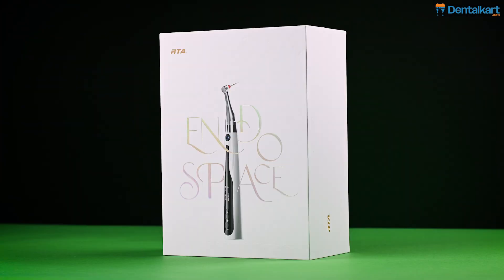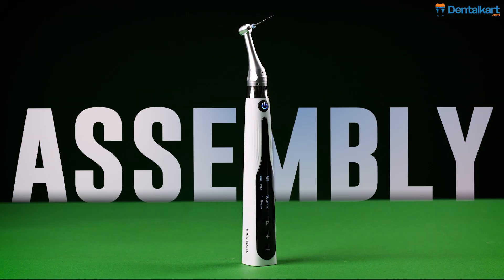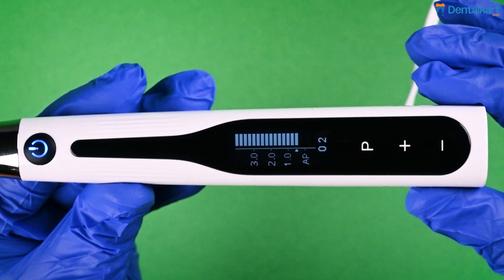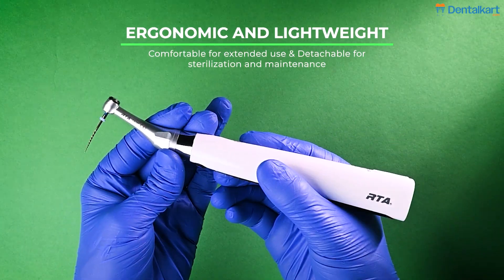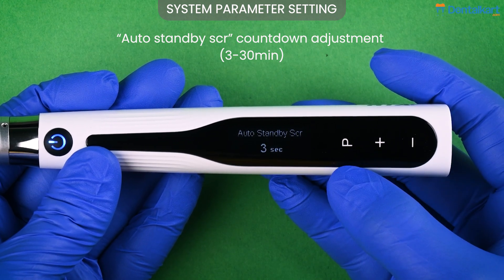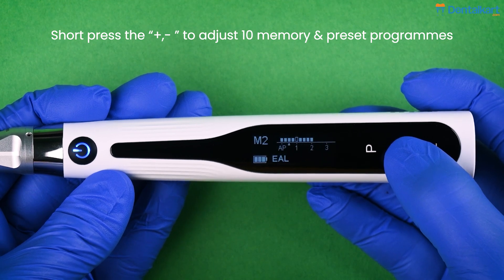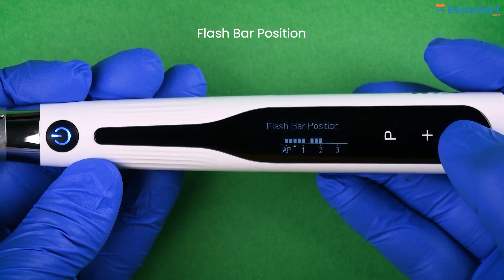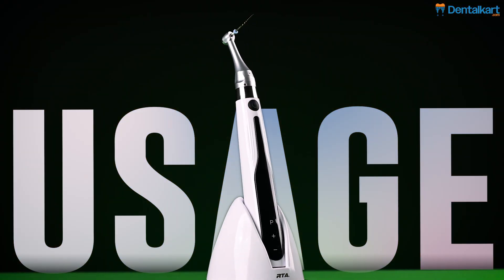How to Use Woodpecker RTA Endo Space | Step-by-Step Endomotor | Part 1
Meet the Future of Endodontics — the Woodpecker RTA Endo Space Brushless Endomotor by Waldent!
This intelligent, cordless endomotor with a built-in apex locator redefines precision and safety in root canal treatments. Designed for seamless operation, it combines brushless motor technology with real-time canal measurement, making endodontic procedures faster, safer, and more efficient.

With adjustable speed, torque, and multiple working modes — CW, CCW, REC, ATR, and EAL — the RTA Endo Space ensures unmatched flexibility for every clinical situation. The lightweight, ergonomic handpiece offers fatigue-free handling, while the LED display provides instant visual feedback for better control.

Enjoy advanced features like auto-stop and auto-reverse, adaptive torque control, and preloaded memory programs, all powered by a long-lasting lithium battery. Whether you’re working on rotary or reciprocating files, this device ensures consistent results and effortless performance — perfect for every dental professional.

✨ Key Features:

Brushless motor for quiet, smooth operation and long life
Integrated Apex Locator with real-time canal measurement
Adjustable speed (100–1800 rpm) & torque (0.4–5.0 Ncm)
Auto-stop & auto-reverse for file protection
Ergonomic, detachable handpiece
Preloaded modes for endo versatility
Adaptive Torque Reverse (ATR) for safety
Bright LED display for easy control
Long battery life with quick recharge